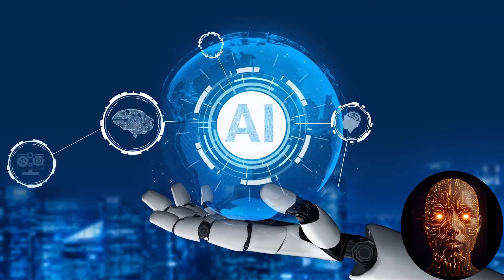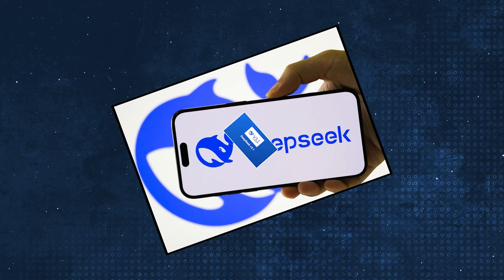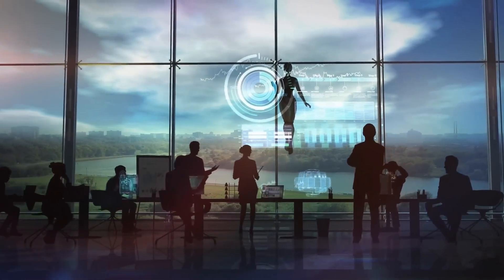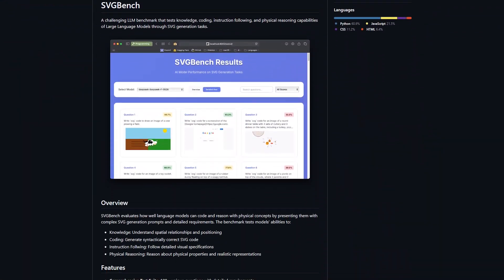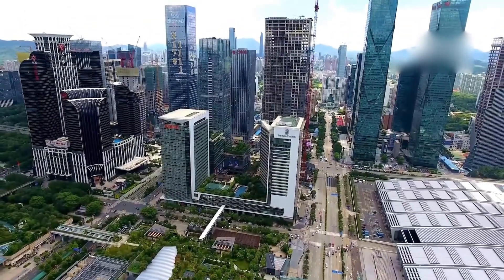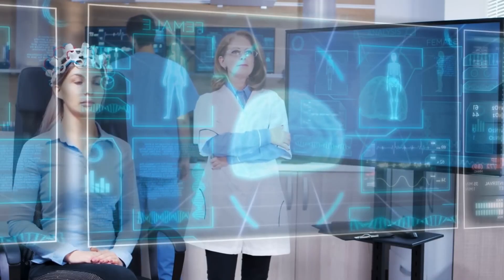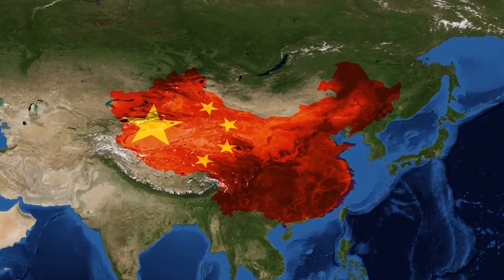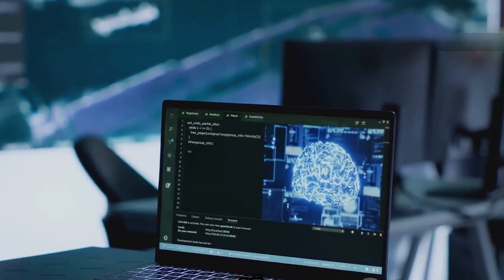OpenAI is Obsolete: This Free AI is 68x Cheaper & Smarter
The AI race you've been sold is a lie. While giants like OpenAI, Google, and Anthropic charge you a premium for their closed-off models, a new contender just dropped a bomb on the entire industry. This is DeepSeek V3.1—a free, open-source AI that isn't just competing with GPT-4 and Claude Opus 4, it's beating them.

In this deep dive, we break down how this powerful new model works, why it's a staggering 68 times cheaper to run than its rivals, and what this means for the future of technology. This isn't just another AI model; it's a revolution that puts the power of frontier AI back into the hands of developers, entrepreneurs, and creators. The game has officially changed.